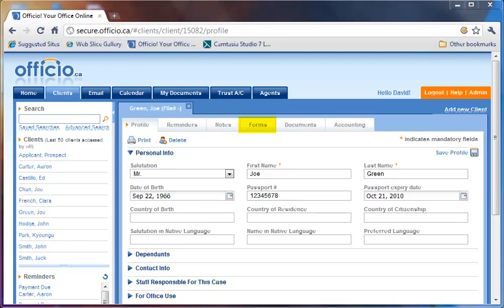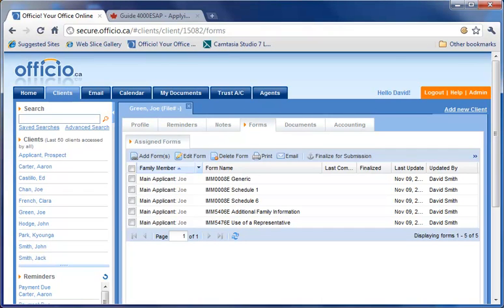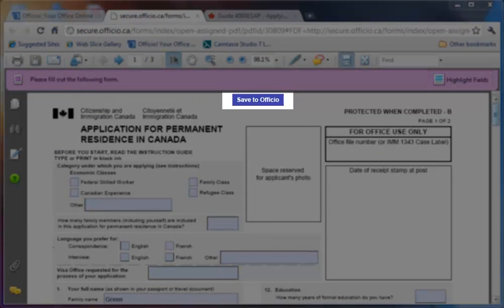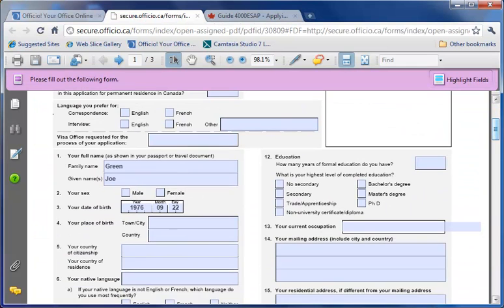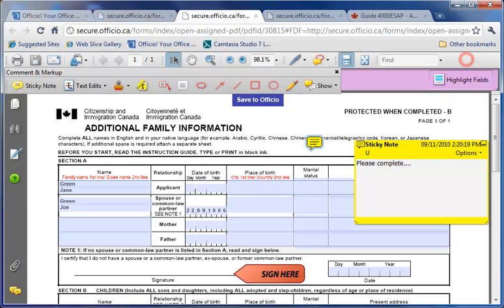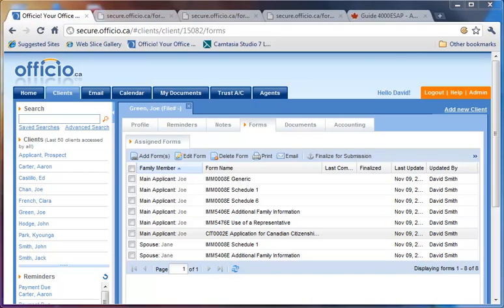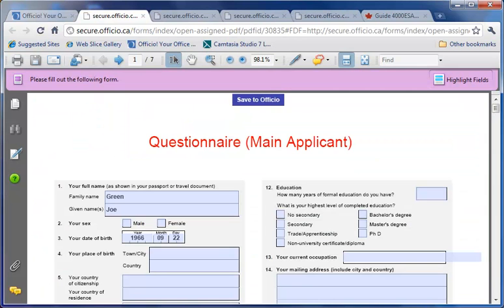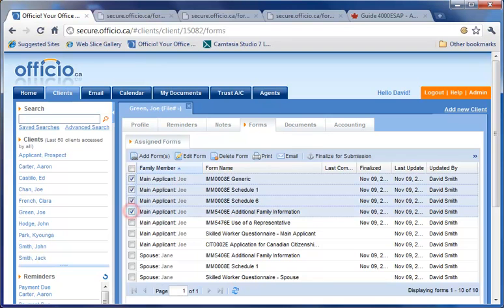Officio! Your Office Online Learning Centre video 3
Form Management - Officio